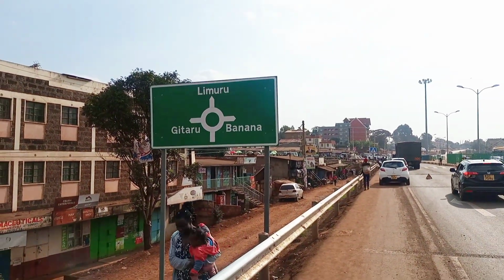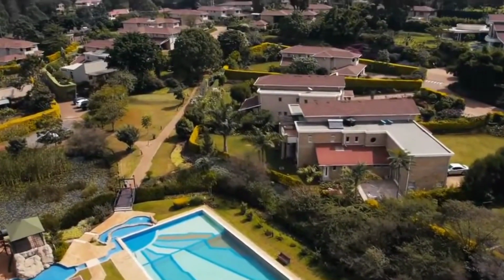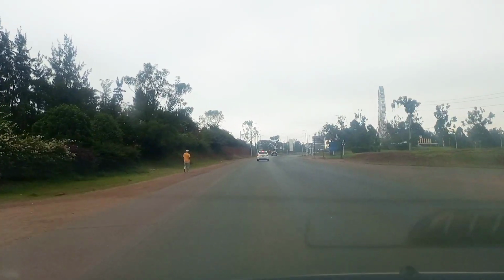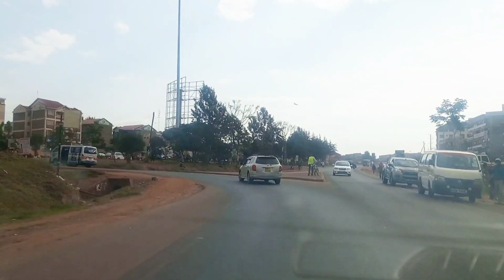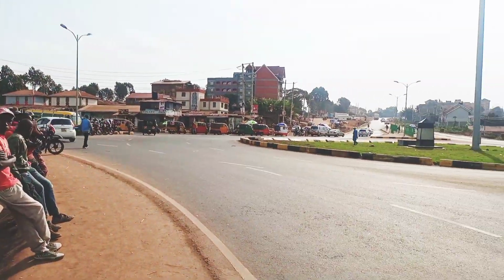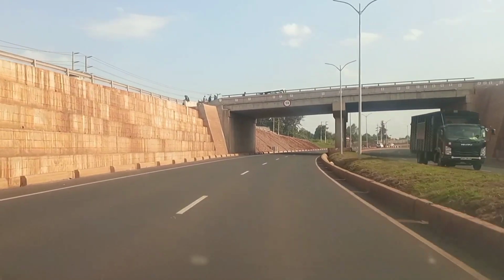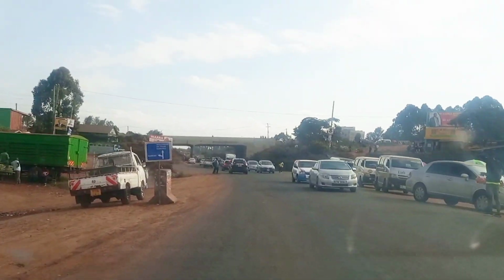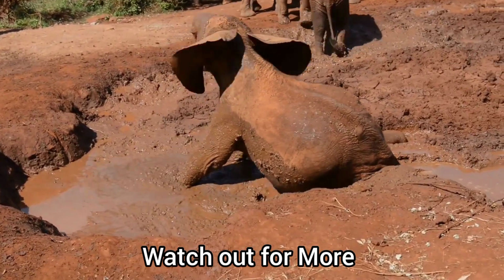Nairobi City Ringroad Masterplan | Exploring the Northern and Western Bypasses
The Nairobi Northern and Nairobi Western Bypasses are part of the greater Nairobi City Ringroad Masterplan which involves the construction of four major roads that  bypass the Nairobi CBD.

The Nairobi Northern bypass runs through and connects several neighborhoods in the greater kiambu county which include Ruaka,Runda,Thome,Kahawa west and Ruiru.

The Nairobi Western bypass runs for 15km across Lower Kabete,Wangige,Banana Hill,
Rumingi,Kihara,Ndenderu and Ruaka.

The aim was to ease the flow of traffic in and out of the city of Nairobi and it's environs by unlocking the perrenial congestion menace within and around Nairobi city

The other roads in this ring project are the Southern,Eastern and Northern bypasses which are now complete.

In addition various major roads around the city such as Langa'ta and Ngong rd have also been upgraded in projects that also included the construction of the Nairobi expressway in efforts to mitigate traffic congestion

This video takes us to the Northern and Southern Bypass to see the progress and explore some of the other developments in and around these Mega Projects